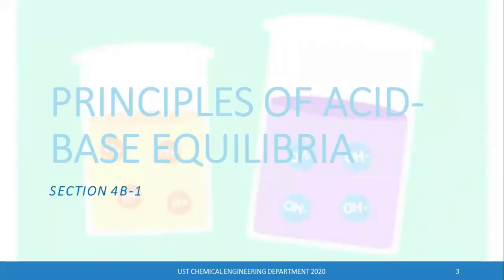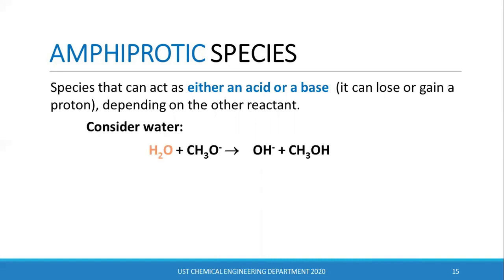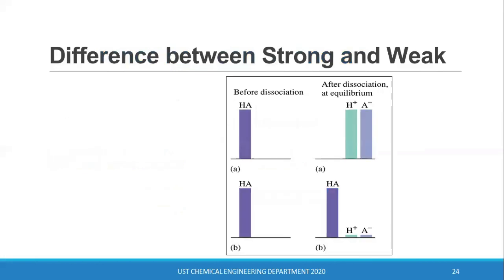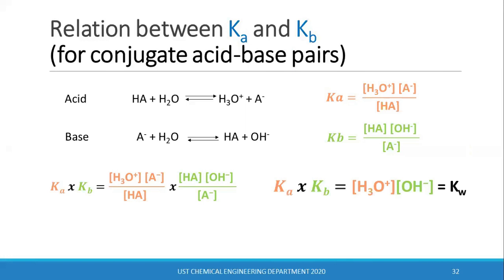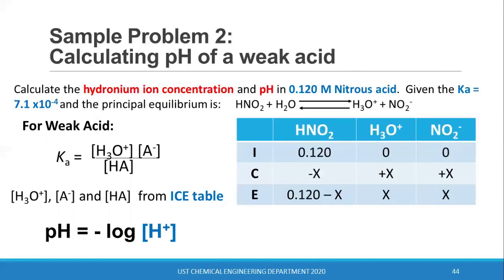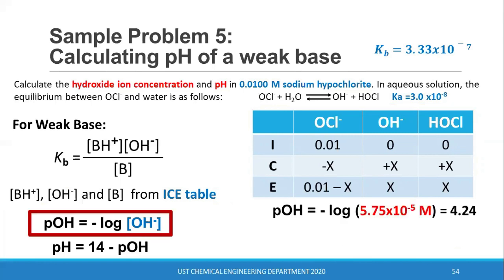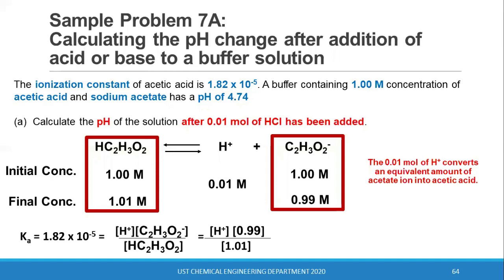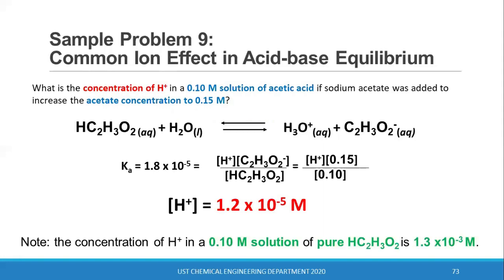Lecture 4B - Acid and Base Equilibria